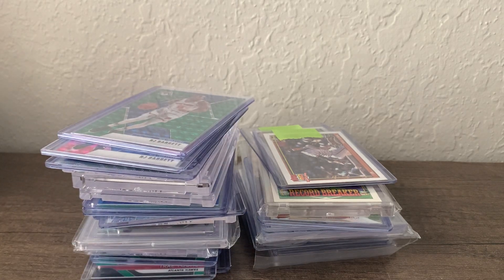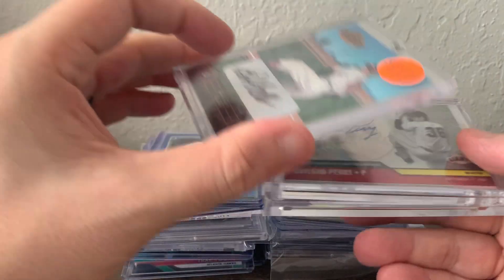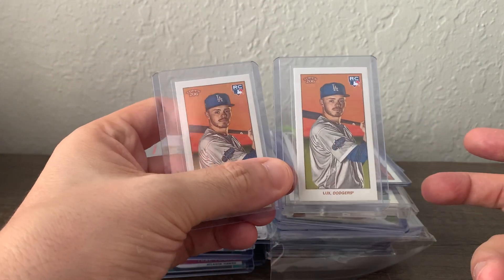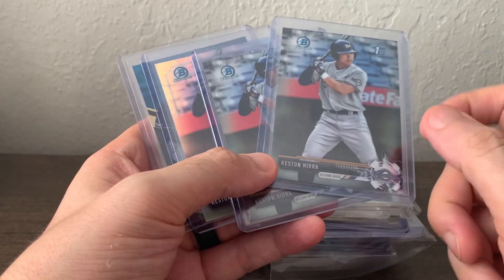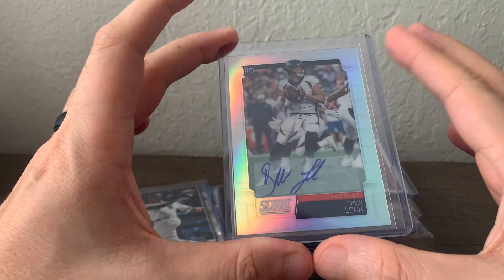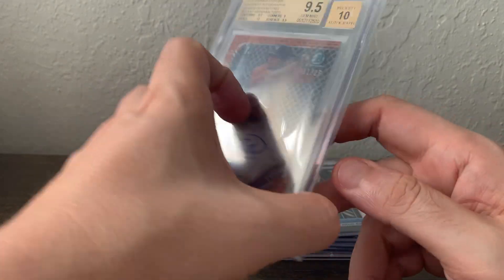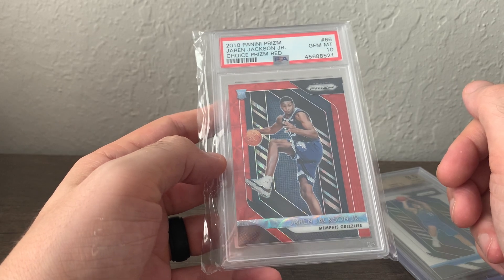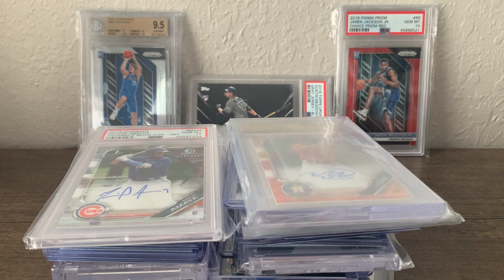Some Sports Card Pick-Ups from the Past 2 Weeks!